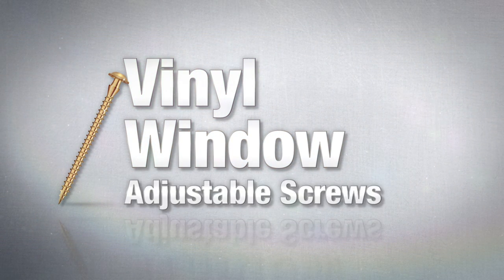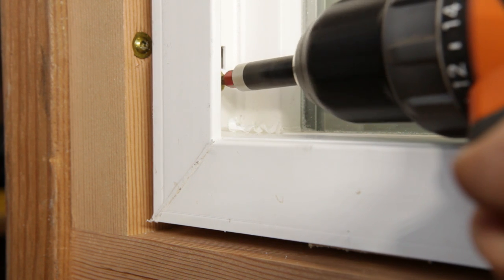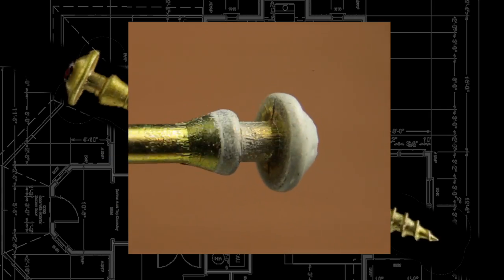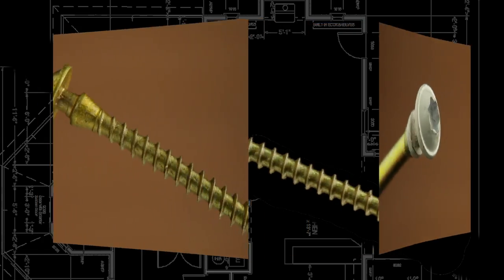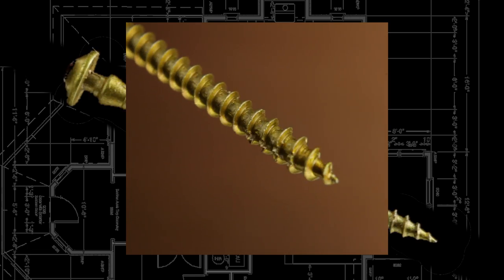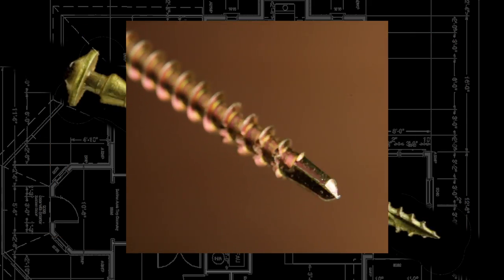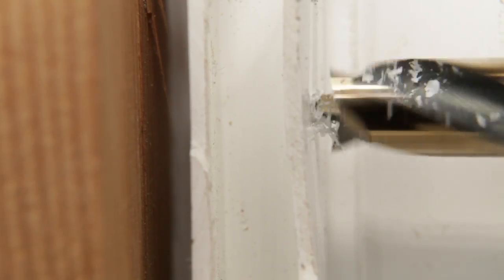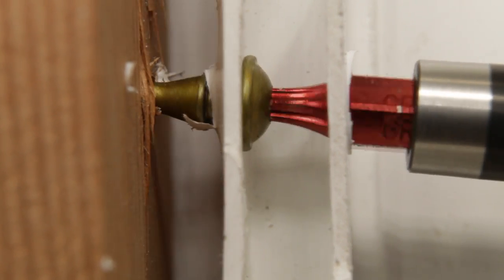GRK Vinyl Window Screw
GRK Fasteners Vinyl Window Screw product video